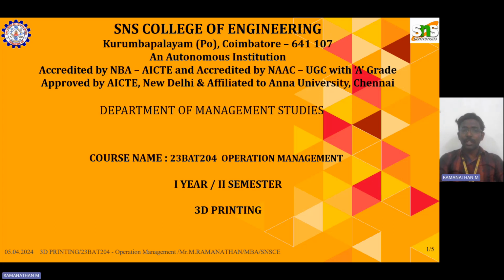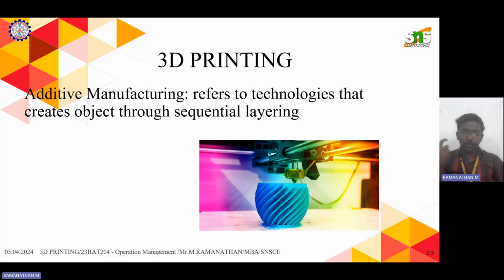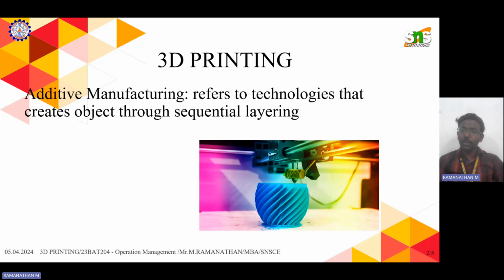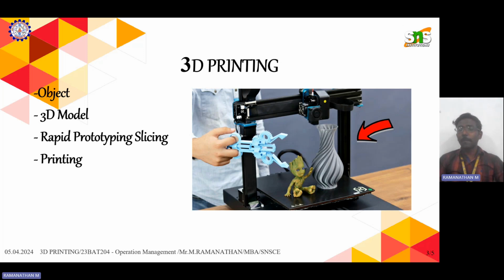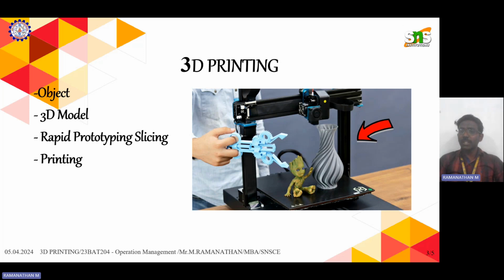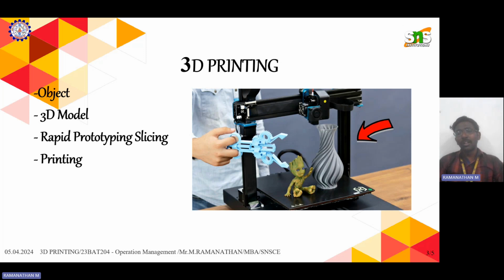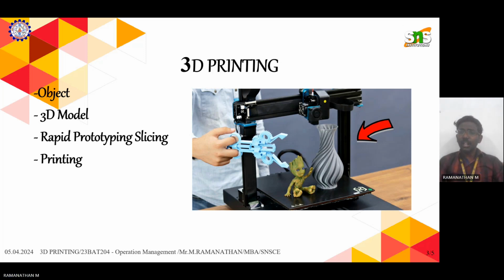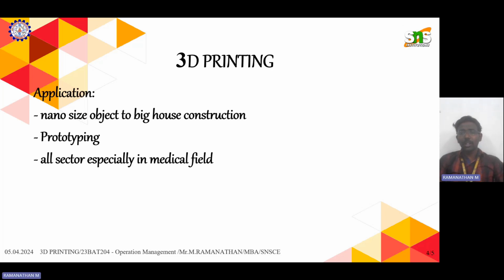Mr. M. RAMANATHAN | 3D Printing | SNS Institutions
3D printing, also known as additive manufacturing, is a process of creating three-dimensional objects layer by layer from digital designs, offering flexibility and customization in product development.
It revolutionizes manufacturing by enabling rapid prototyping, reducing lead times, and facilitating the production of complex geometries with various materials.